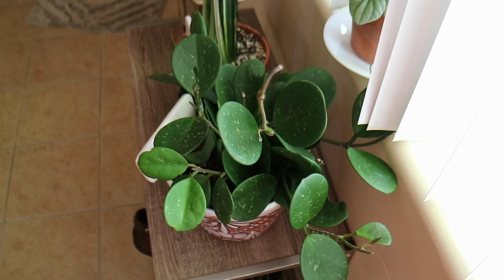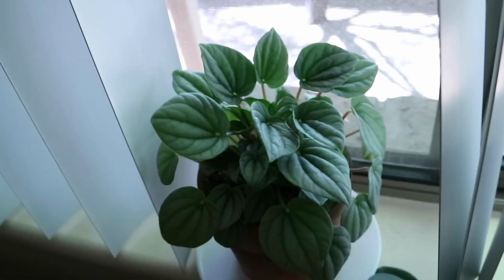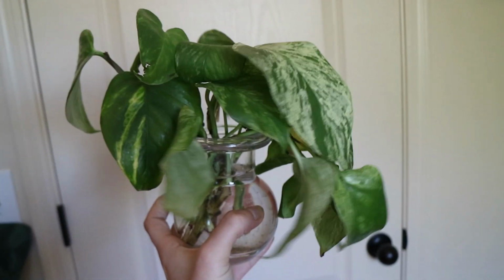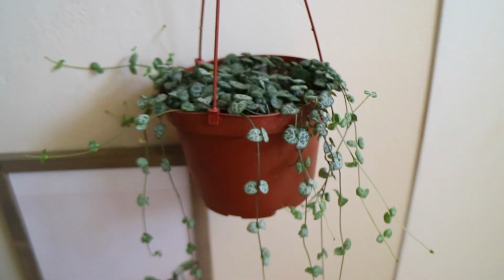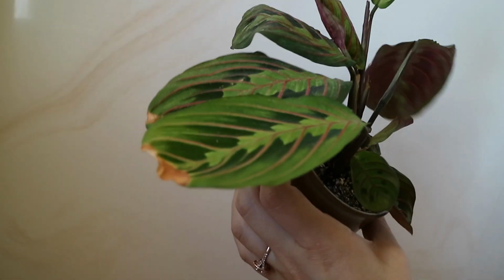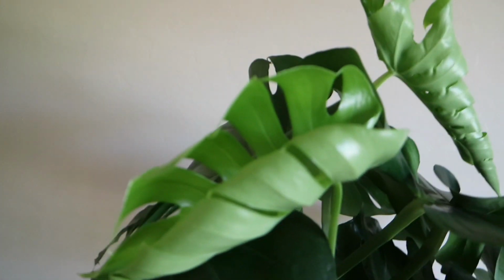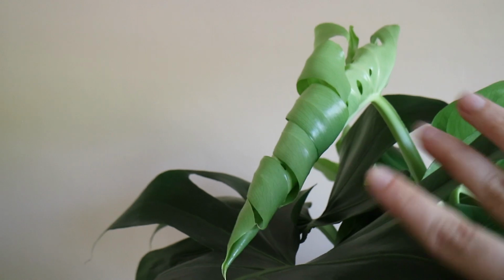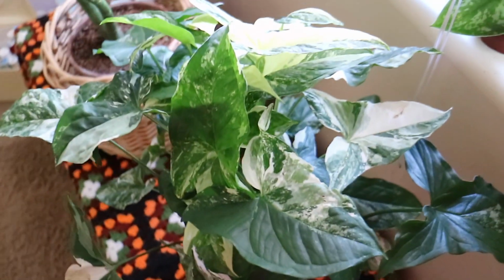SPRING HOUSEPLANT UPDATE PART 2!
Thanks so much for checking out another plant update :) It's been a little disorientating having plants in two houses, but soon that will end! If you have any plant updates leave them in the comments down below!